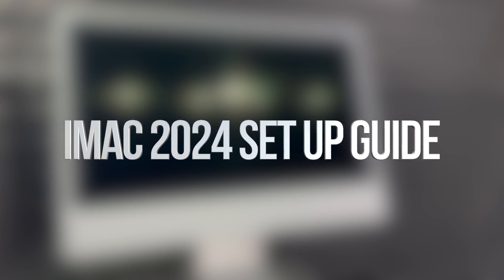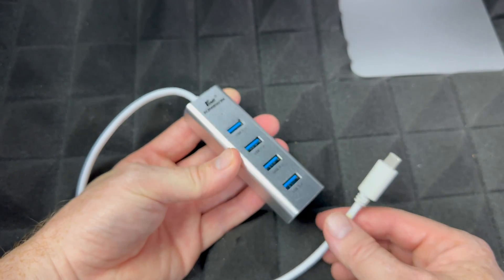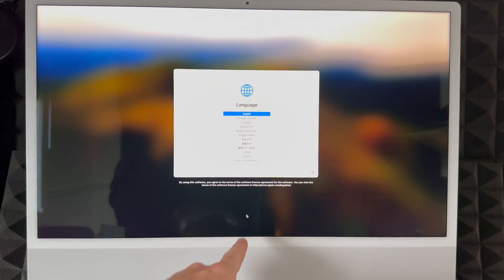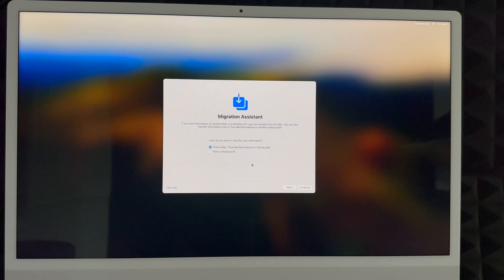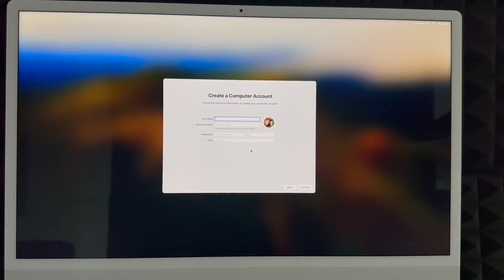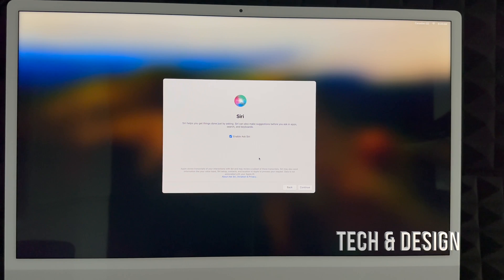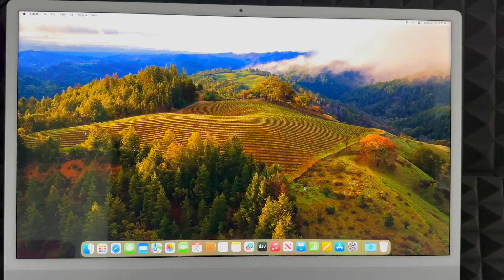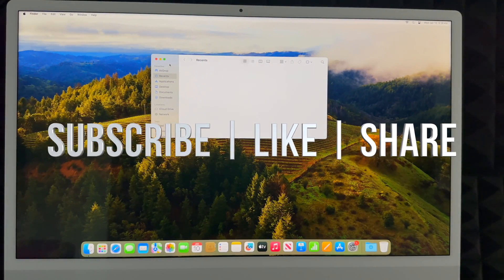iMac 2024 Setup Guide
apple imac Apple iMac Set Up Guide Manual